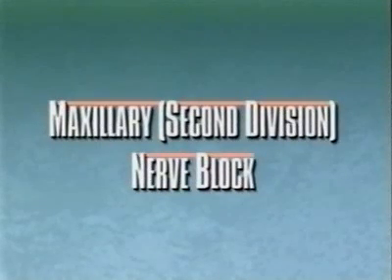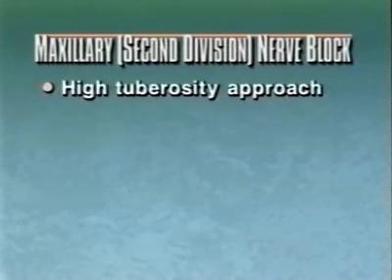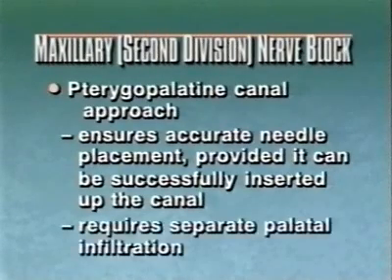Maxillary Anesthesia 7 Maxillary (second division) Nerve block